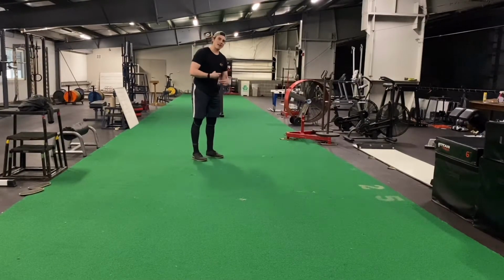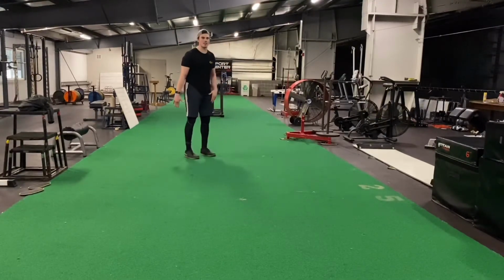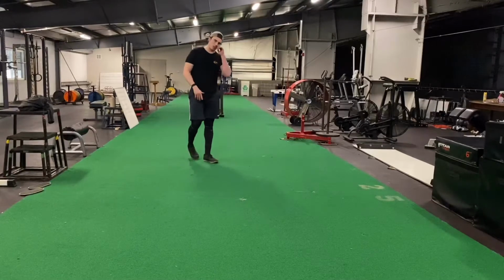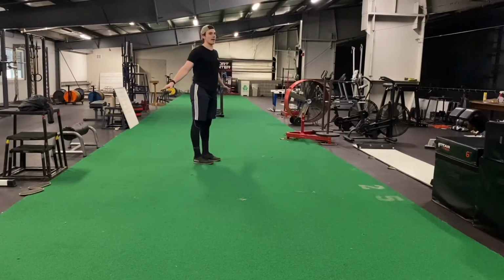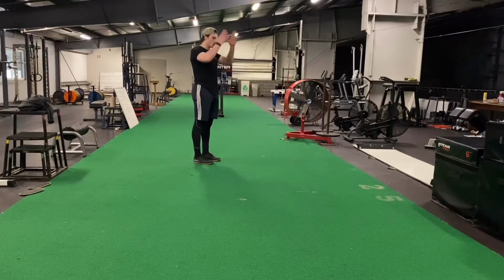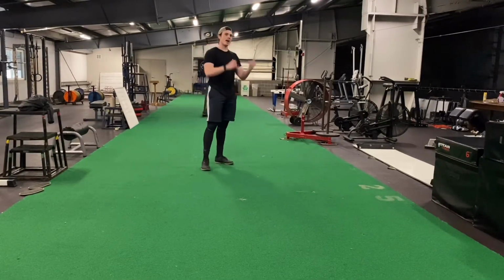Max height pogo hops